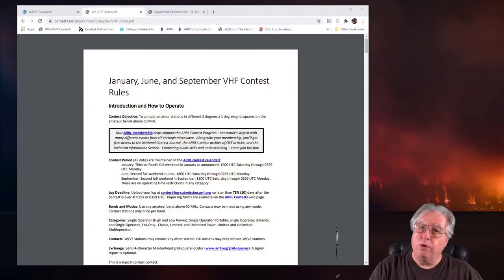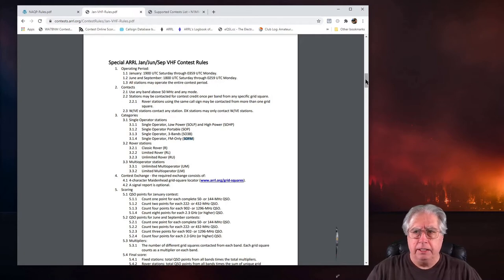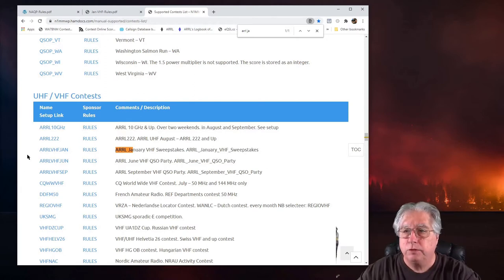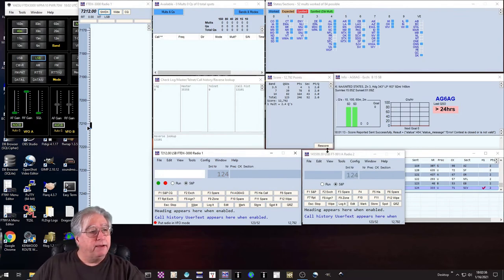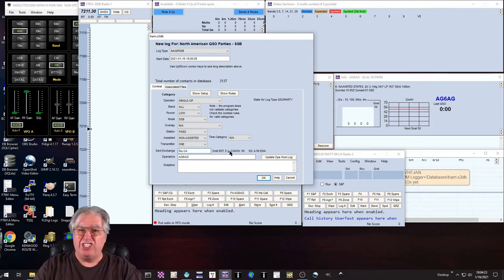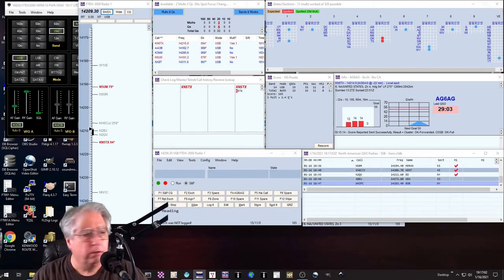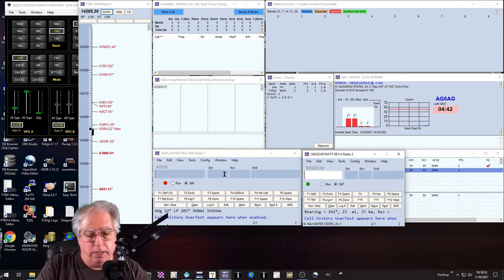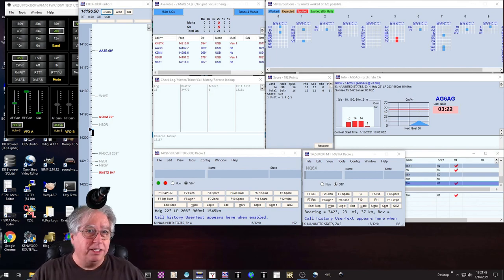Setting Up N1MM+ For Two Contests Using Two Radios At The Same Time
Have you ever wanted to work two contests using two different radios that are at the same time? Wouldn't it be great to be able to change between contests and radios in N1MM+? Well this video will help you use some more of the massive power of this software!